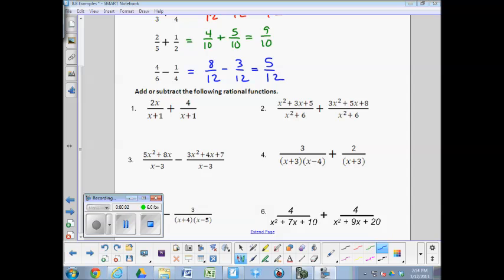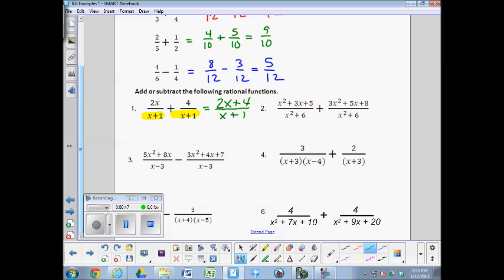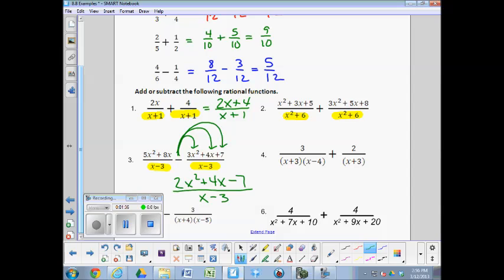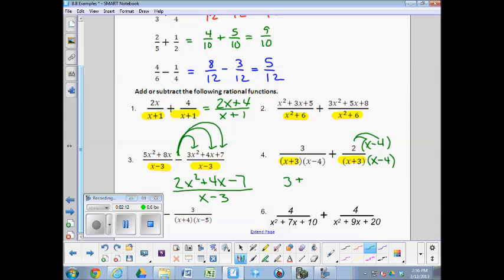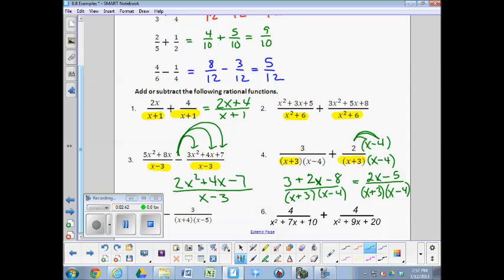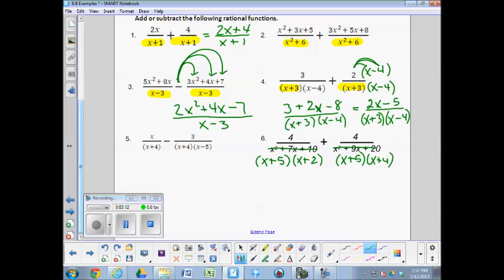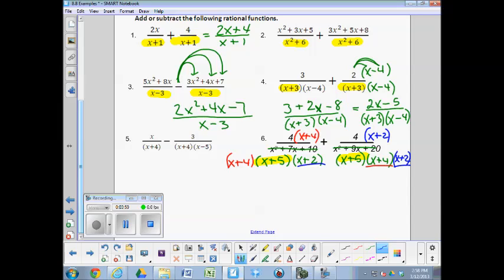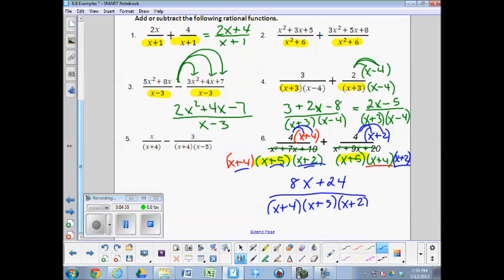8 8 Part 2